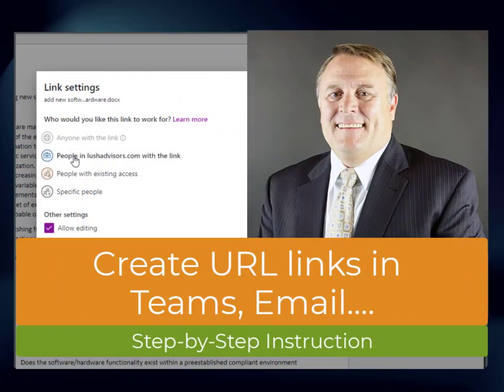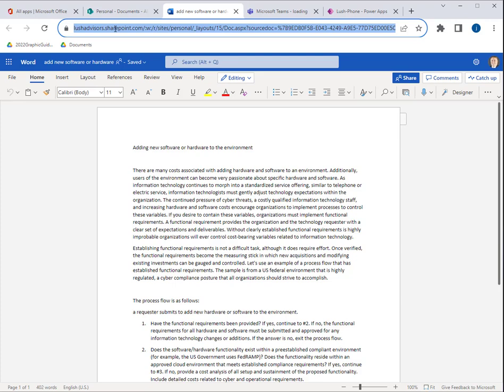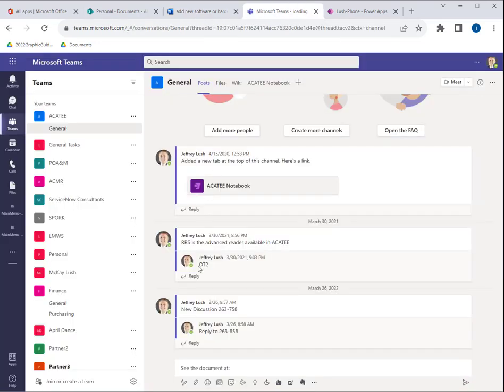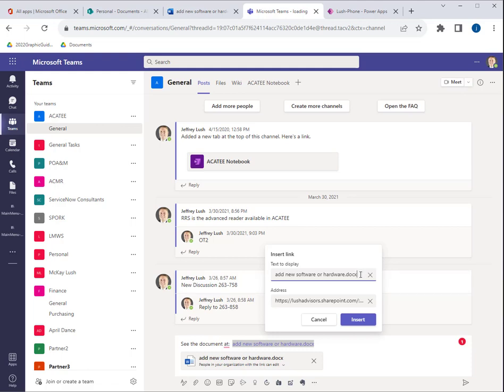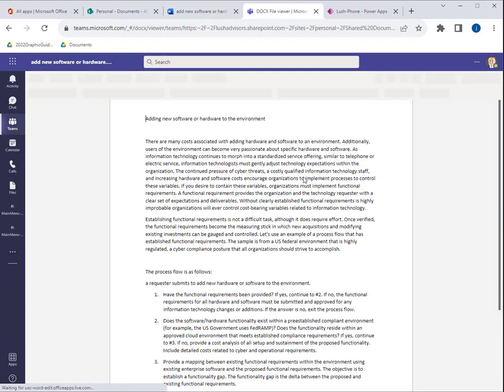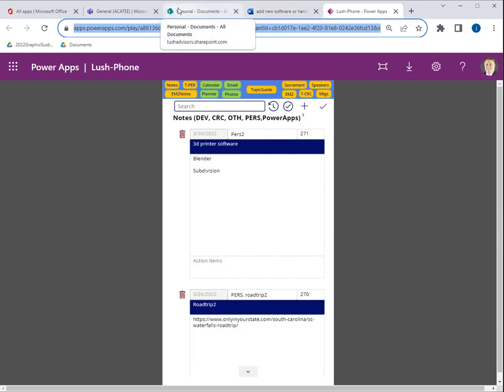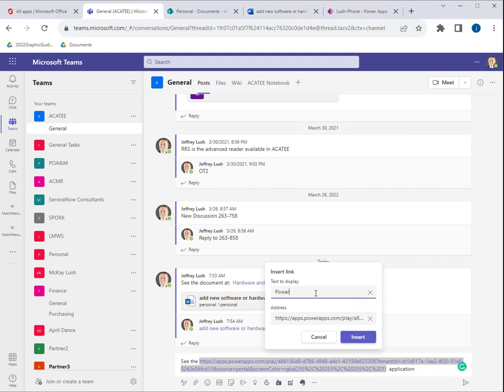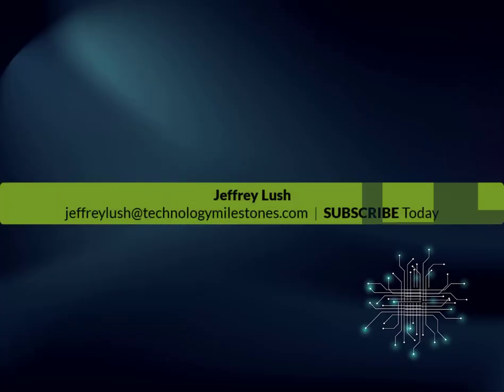Create links to websites (URLS) in Teams, Outlook, and Microsoft products [14.757]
Table of Contents:

00:00 - Introduction
00:31 - Open Sharepoint
01:15 - Link Settings
01:38 - Copy the URL
01:55 - Open Teams
02:24 - Details of the link
04:15 - Add a link for a PowerApp